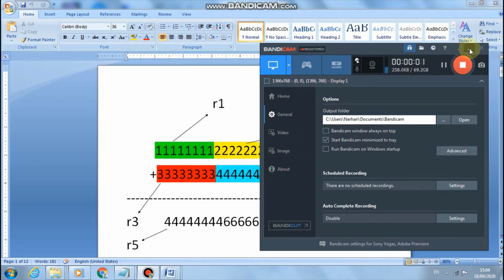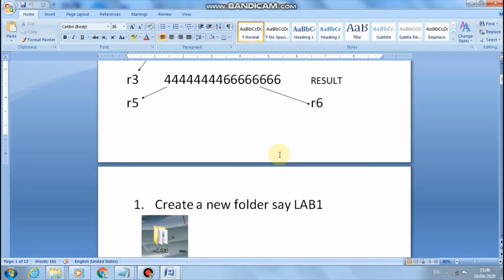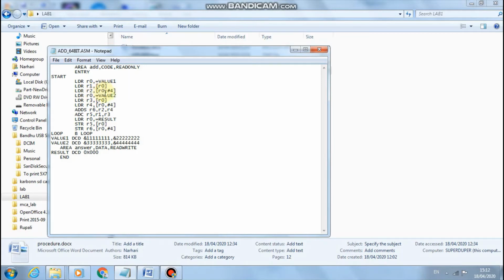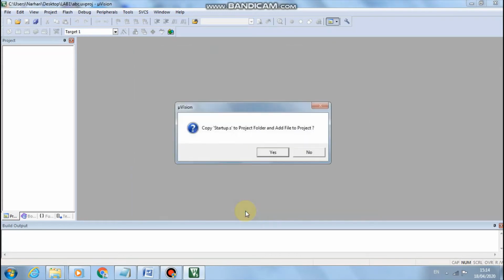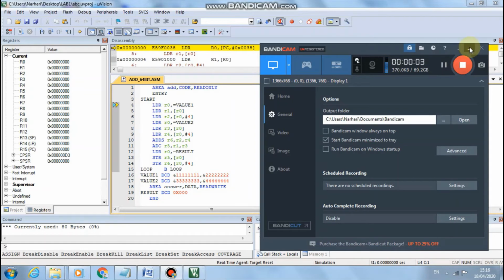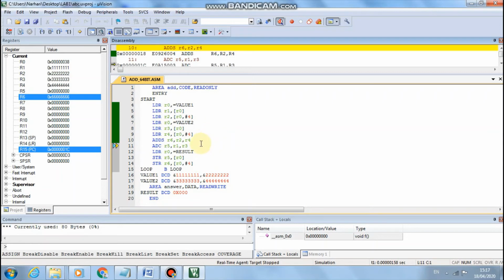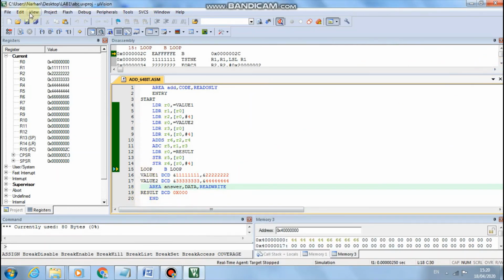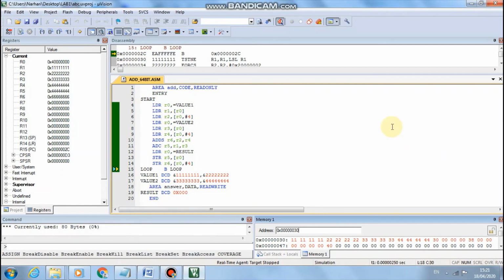Addition of 2 64 bit Numbers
Addition of 2 8 bit numbers LPC 2148